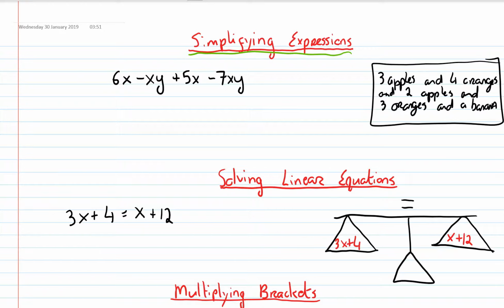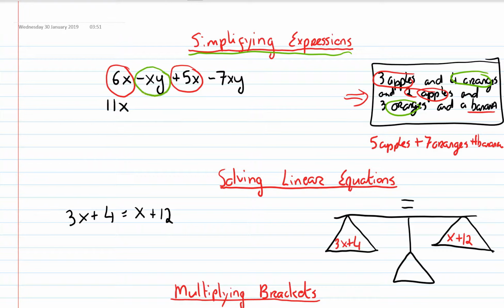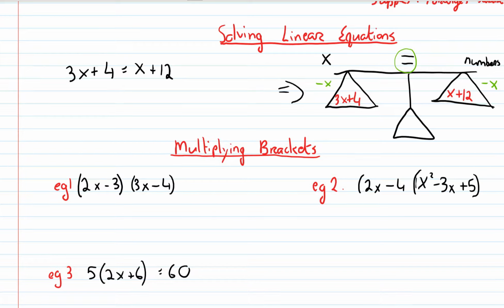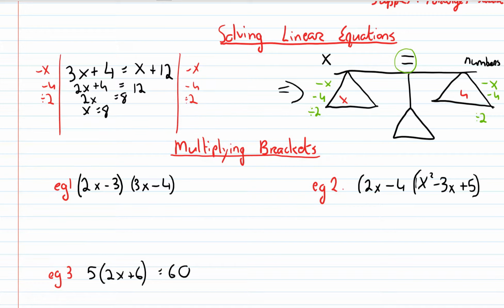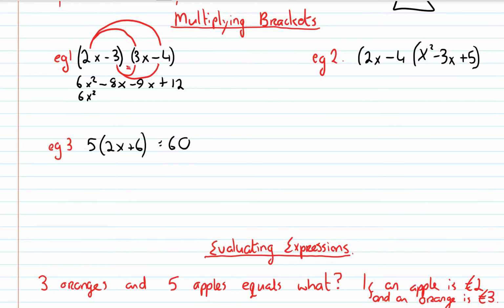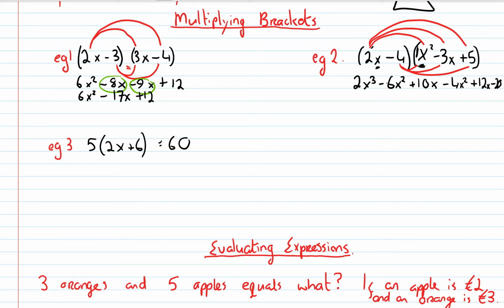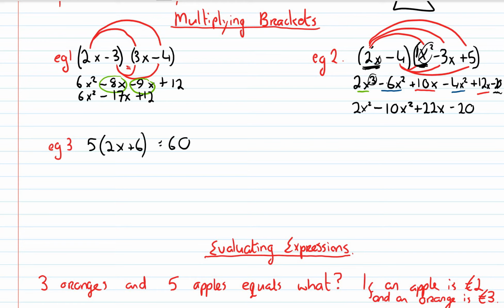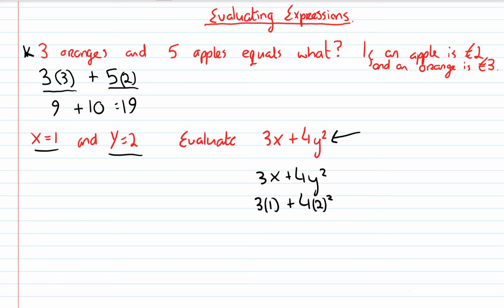simplifying and solving expressions and equations